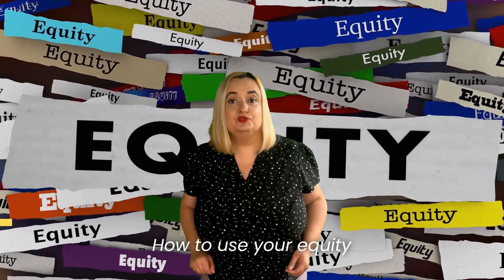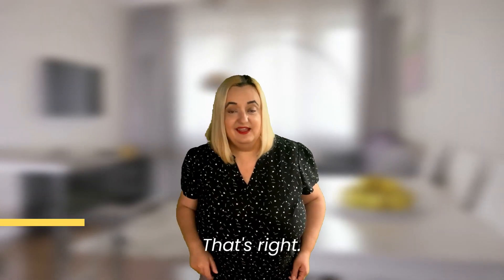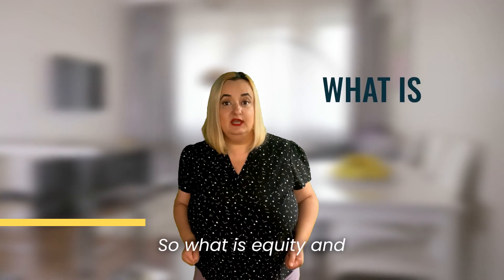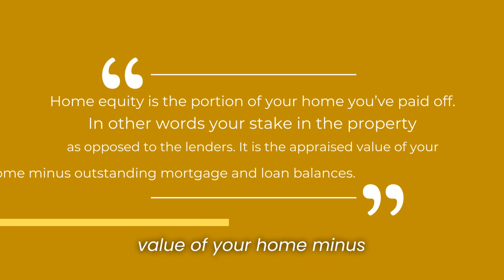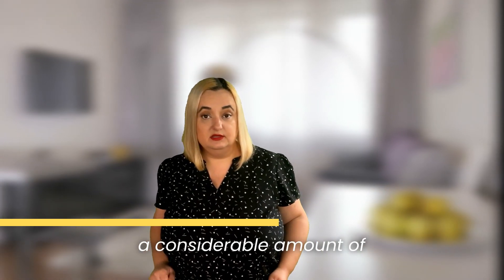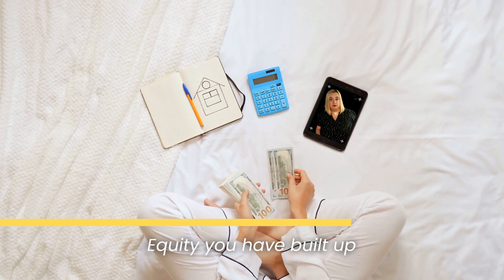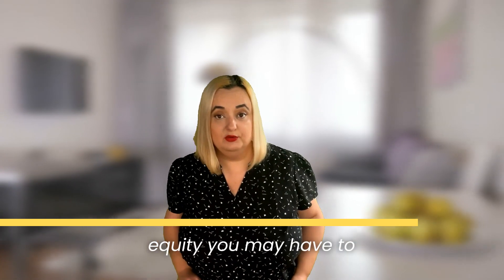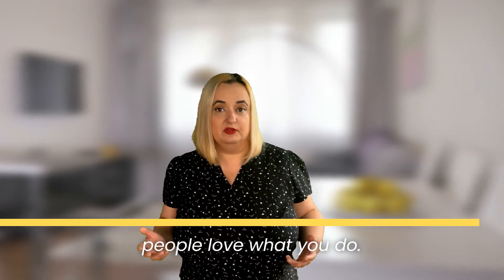The equity advantage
🏡 Unlock the Power of Equity!
🌟 Leverage Your Home's Value for Your Next Purchase. Have you ever wondered how much equity you have and what you can do with it? Discover how equity grows and why it's a game-changer. As a homeowner, did you know your equity can finance your dream home? Don't miss this opportunity! 💼🔓